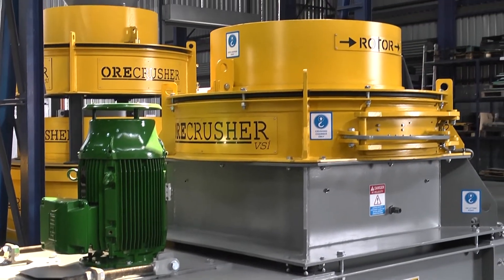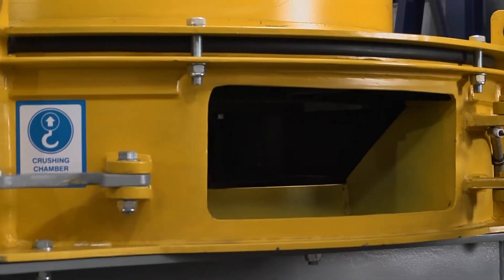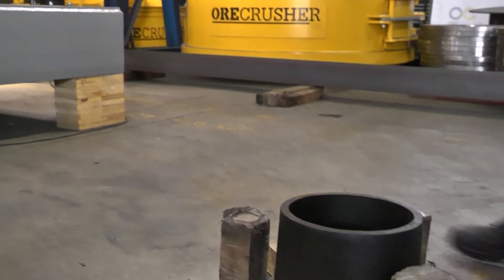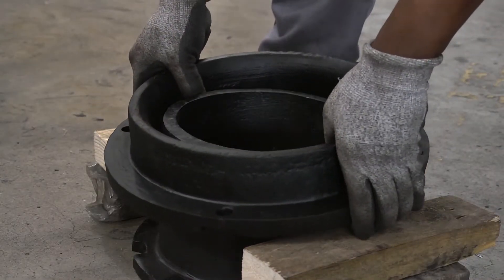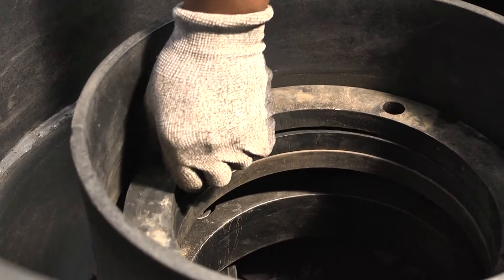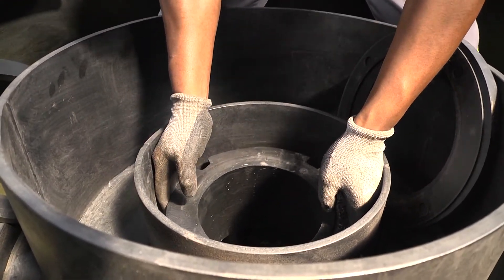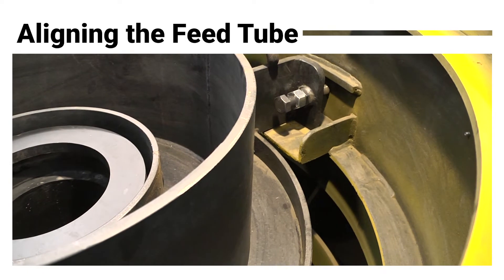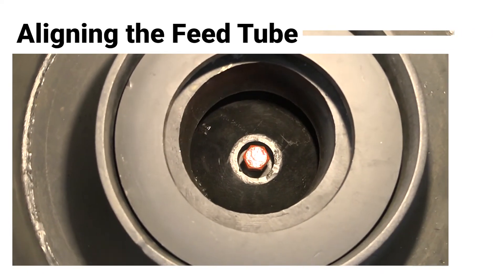How to adjust a VSI Feed Tube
Learn how to adjust the height of the VSI Feed Tube to avoid unnecessary damage to the VSI and Rotor.